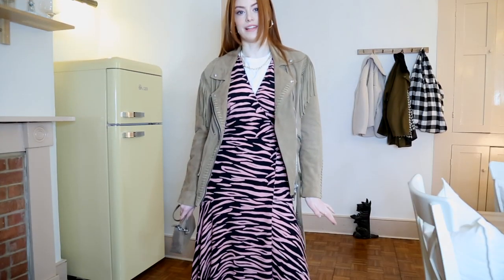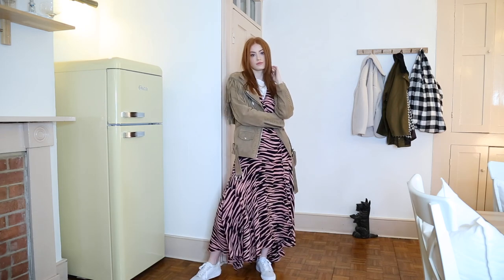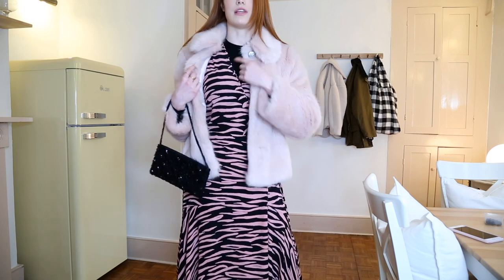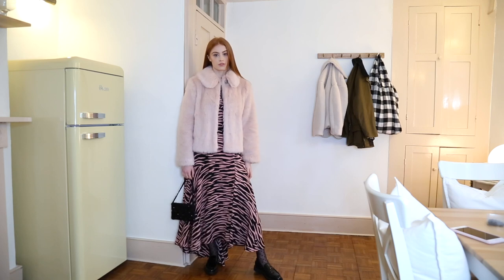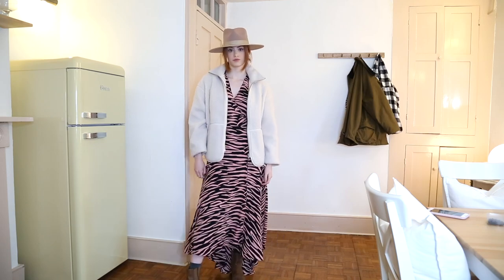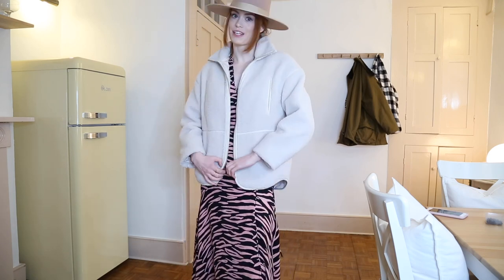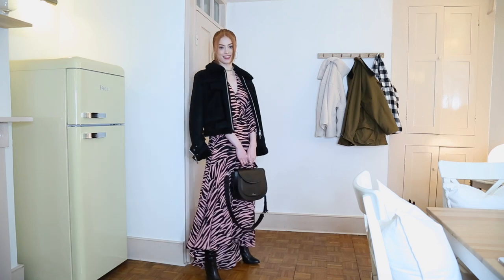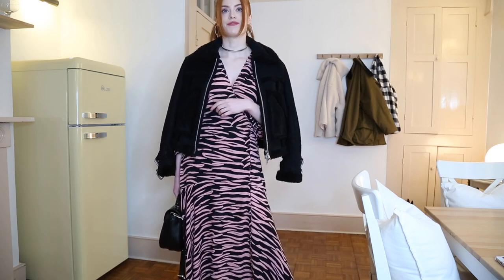ONE DRESS STYLED 4 WAYS | DAY & NIGHT | MsRosieBea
GANNI DRESS

OUTFIT 1:
Dress - Ganni (gifted)
Jacket - All Saints (similar but ASOS)
Trainers - Adidas
Bag - Brandy Melville

OUTFIT 2:
Dress - Ganni (gifted)
Faux Fur coat - Topshop (similar)
Tights - ASOS
Bag - Charity Shop

OUTFIT 3:
Dress - Ganni (gifted)
Jacket - H&M
Hat - Lack of Colour

OUTFIT 4:
Dress - Ganni (gifted)
Coat - All Saints
Bag - Phillip Lim
Boots - Stuart Weitzman